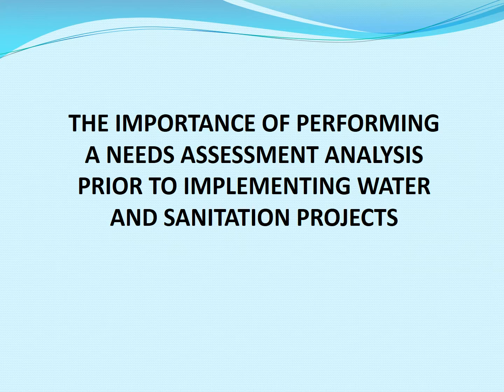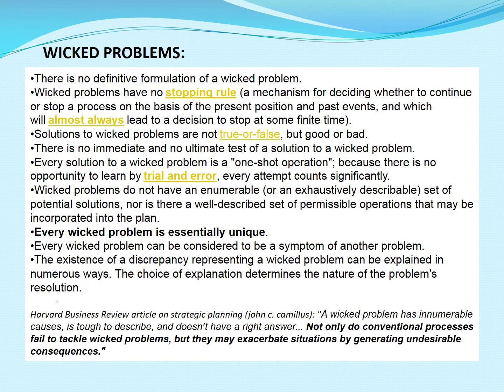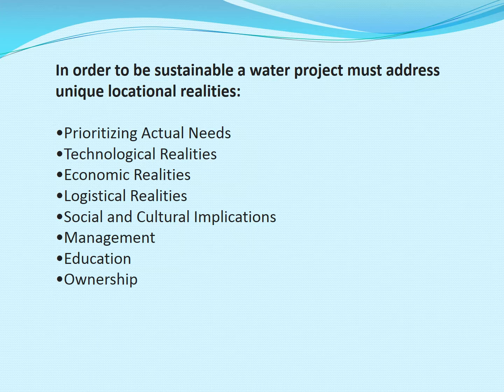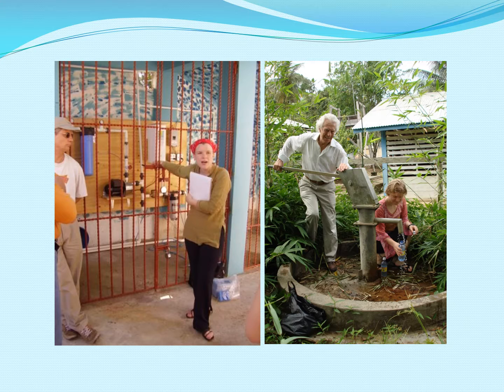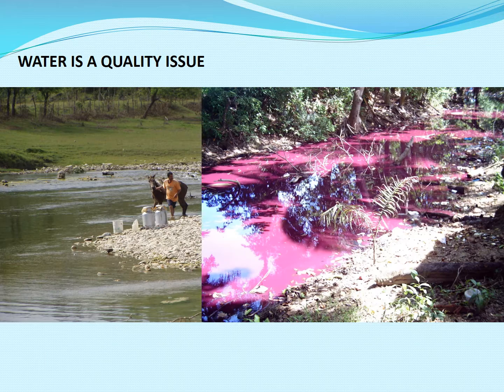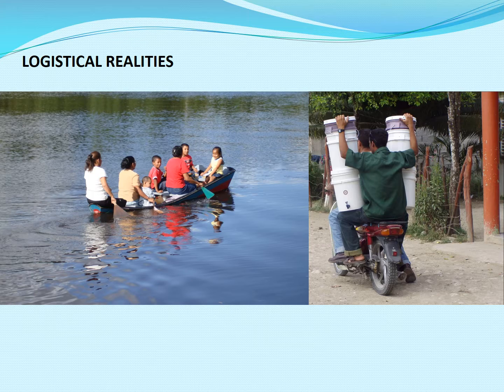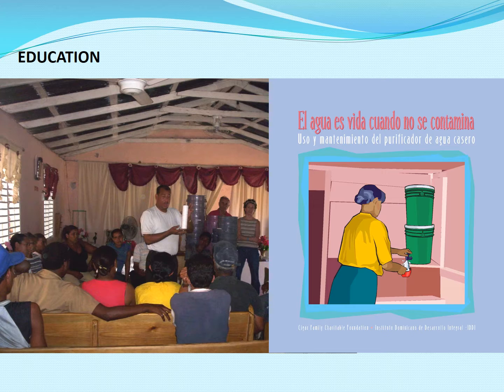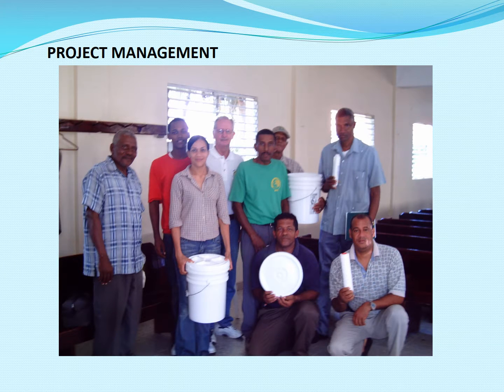NEEDS ASSESSMENT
Rob is an architect with particular interests in sustainable design.  Rob has  had involvement with Dominican Republic Water Project. Rob is our club's President Elect, serves on our club's Board and chairs our membership committee.